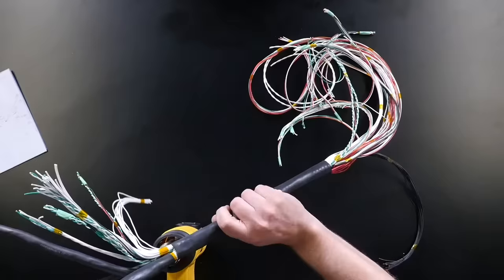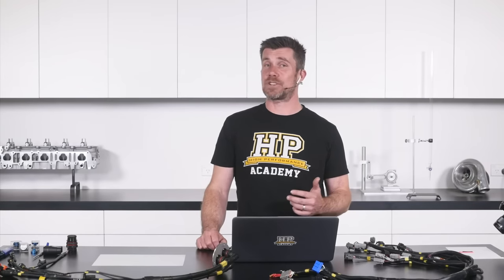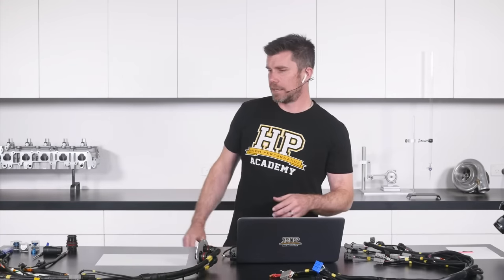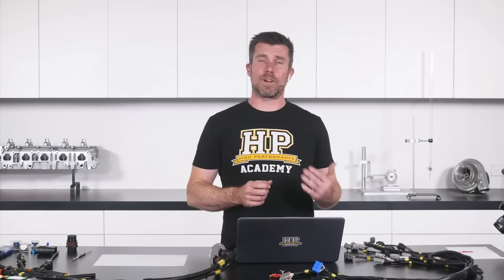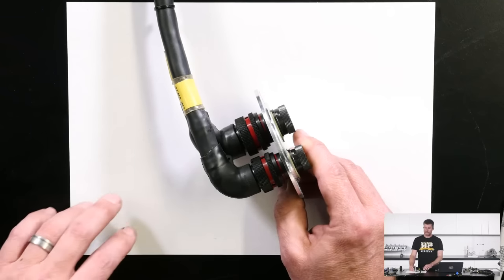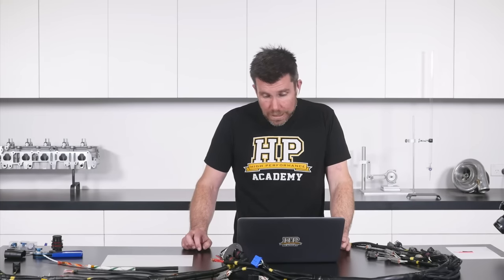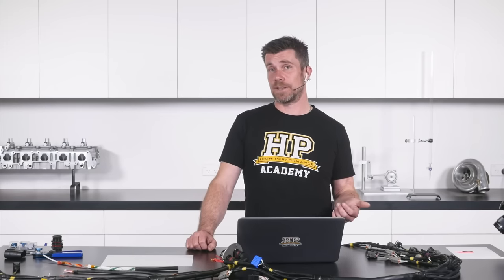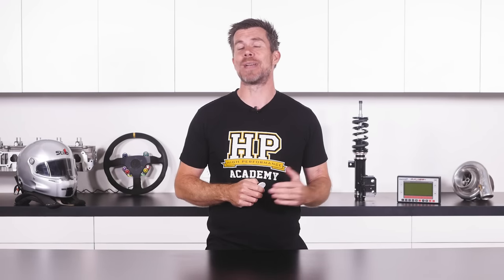You Don't Need 'PRO' Level Wiring....Do You?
Building a fast car? Get $400 OFF the VIP package and never pay for another course, EVER

While we probably all love scrolling through Instagram feeds full of fully sealed motorsport wiring harnesses featuring ultra-expensive Autosport connectors, the reality is that this sort of harness might be overkill for YOUR application, let alone your budget.

Alternatively, it might be exactly what you need, or even be something that gives you practice with tools and materials you otherwise wouldn't in your day-to-day career.

In this webinar we’ll discuss the differences between a club level and pro level harness, what materials and costs are involved, and find out how you choose one over the other while still having the focus of a reliable harness for your application.

We'll also quickly discuss why 'Mil Spec' or Milspec is not really a great description of anything without further information and a quick run down on concentric twisting noting while it is used in some levels of motorsport it isn't used exclusively in all levels of motorsport, although twisted pairs certainly are.

TIME STAMPS:
0:00 - Introduction
0:25 - Why we don't exclusively use the term Mil-Spec
1:40 - You don't need to spend thousands of dollars
2:25 - Factory vs motorsport harness
10:40 - Wire
15:00 - Sheathing
20:05 - Boots
24:00 - Concentric twisting
31:05 - Tools
37:00 - Time
38:40 - Cost
41:50 - Serviceability
43:45 - Questions